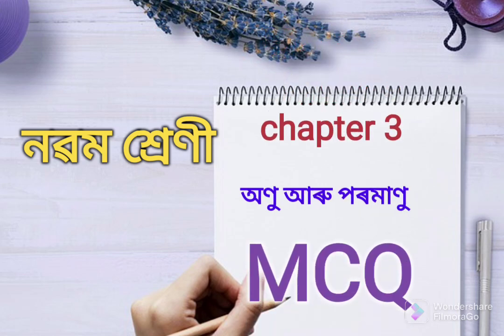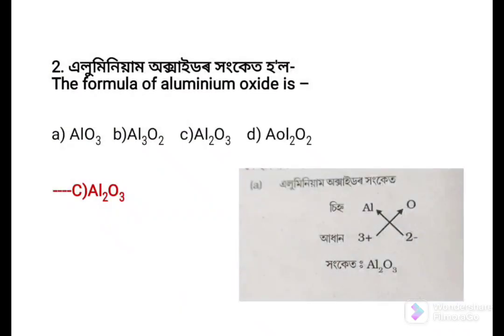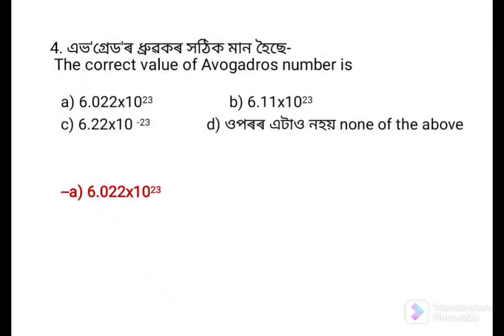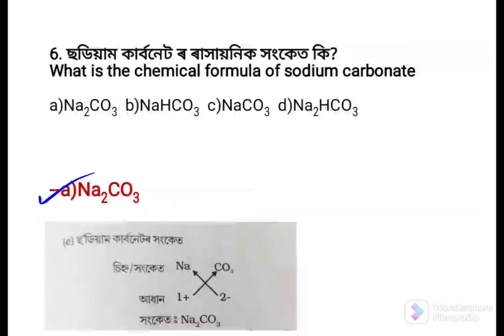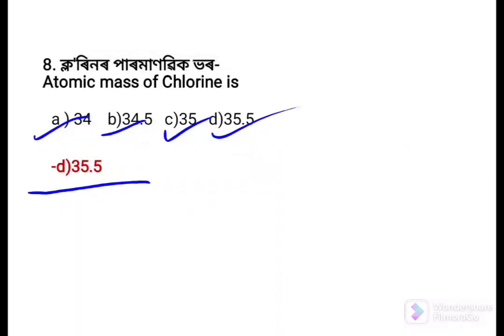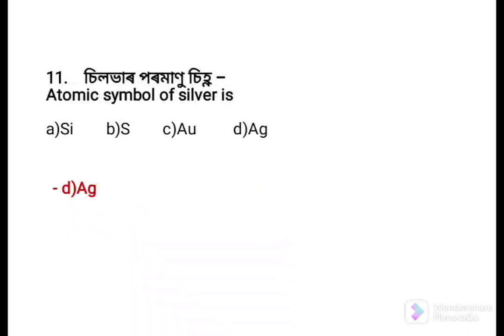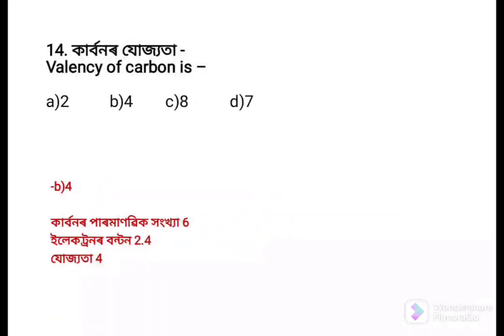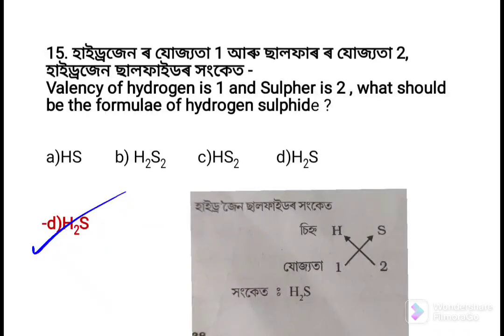অণু আৰু পৰমাণু MCQ for 2nd unit class 9 chapter 3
অণু আৰু পৰমাণু MCQ FOR 2nd unit test chapter 3 class9 atoms_and_molecules অণুআৰুপৰমাণু chapter3 @straylineassam